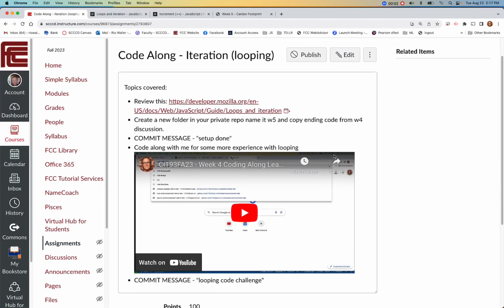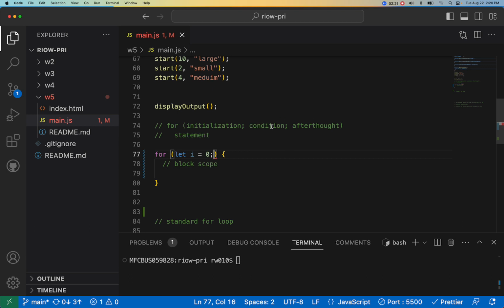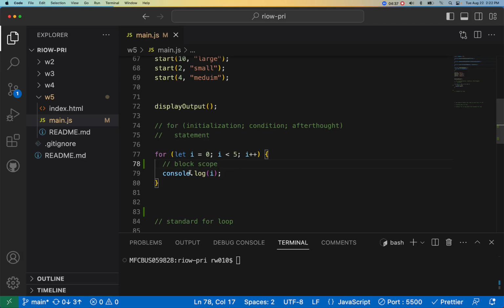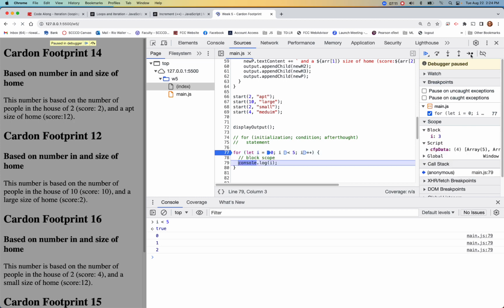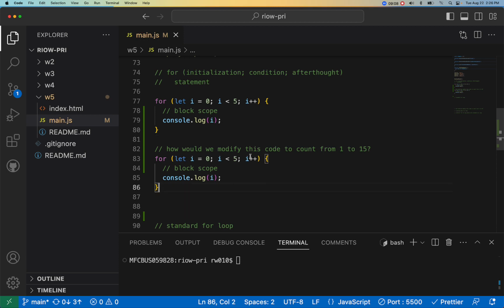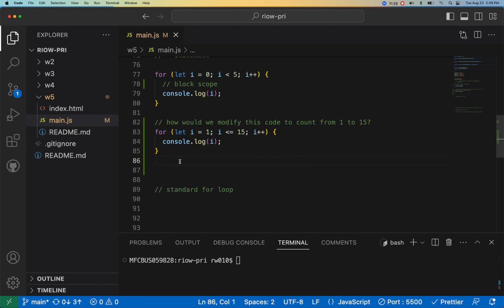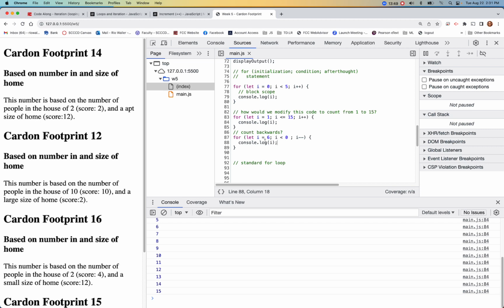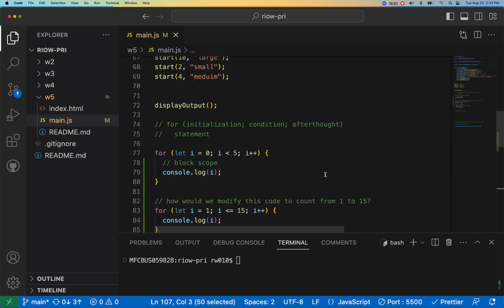CIT93FA23 - Code Along Loops